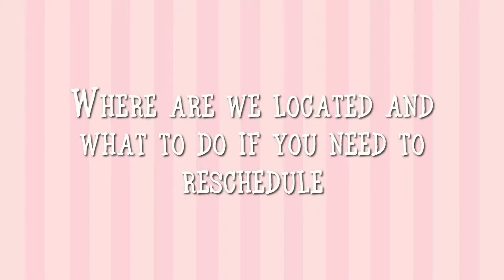Preshoot: where are we located and what to do if you need to reschedule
191 Plateau Road Te Marua Upper Hutt.